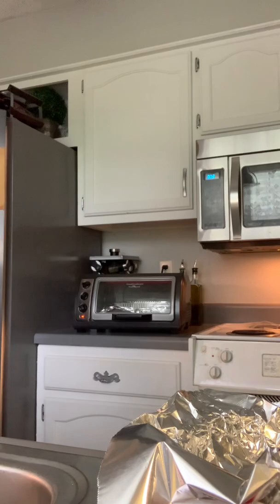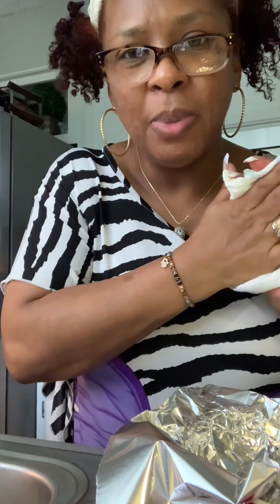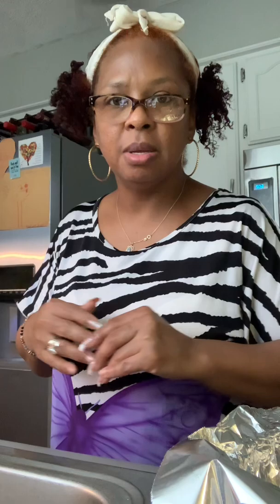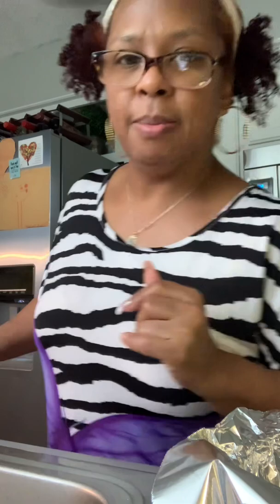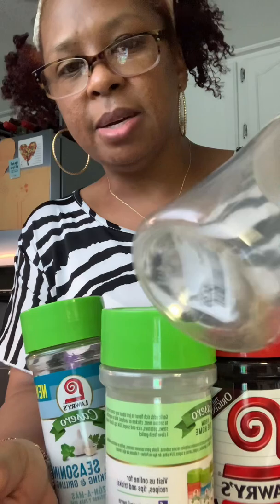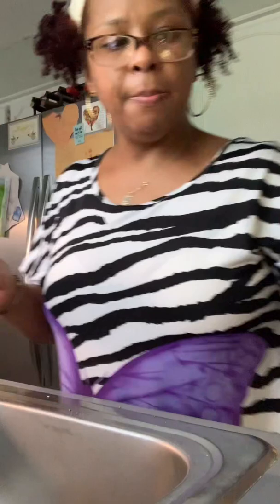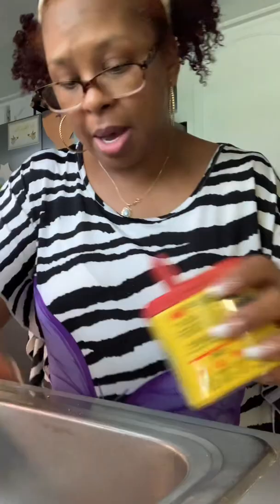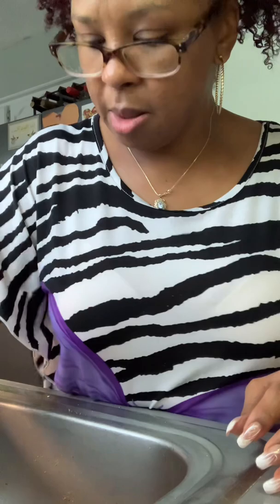Cooking with Denise Pt 1